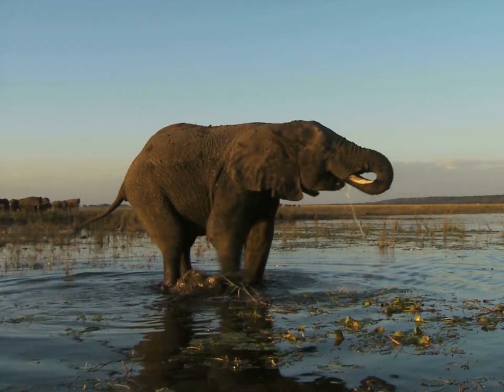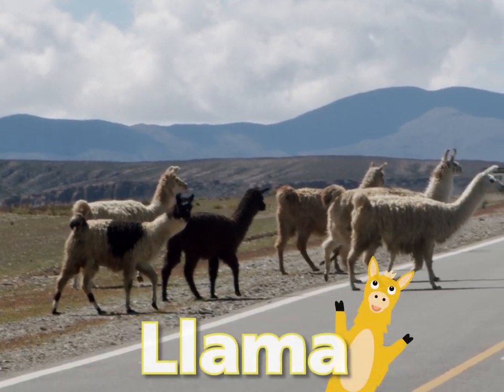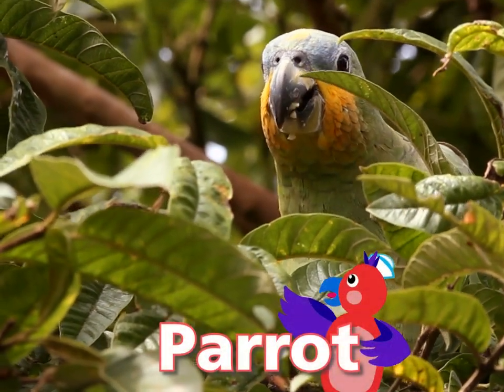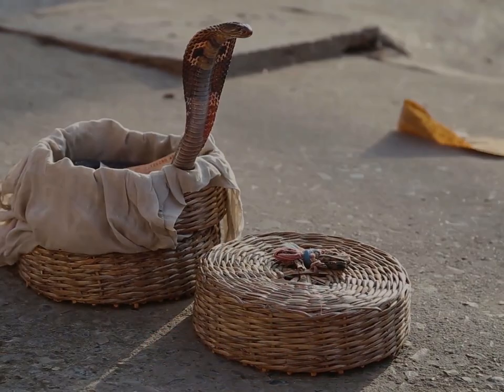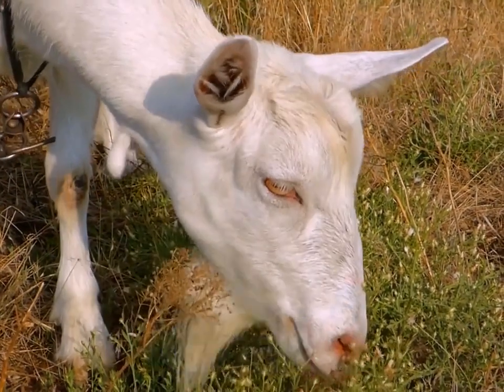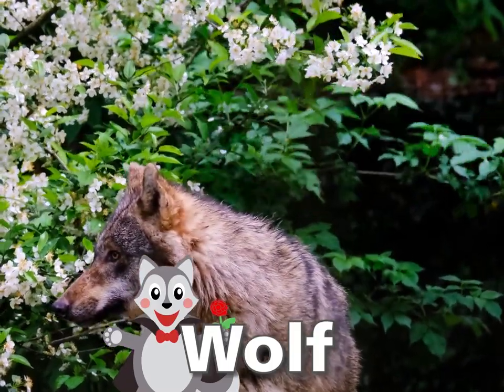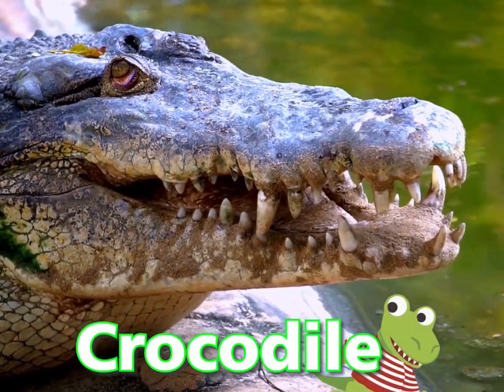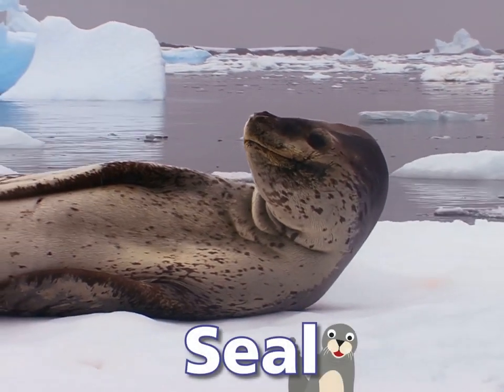Krazy Krok Productions - Marco Polo's World of Discovery - Animal Guessing Game (2023)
A bonus video to tie in with the Marco Polo's World of Discovery video.

Based on a set of facts, guess which animal is being hidden.

Character artwork by Elizabeth Weaver, VideoToyGamer, Mozart8889, BayBVGo, EmiArts, Jordan F, and me.

This video was inspired by VTG's Guessing Game which is similar to this, see it here: